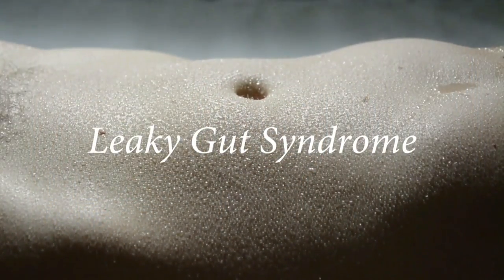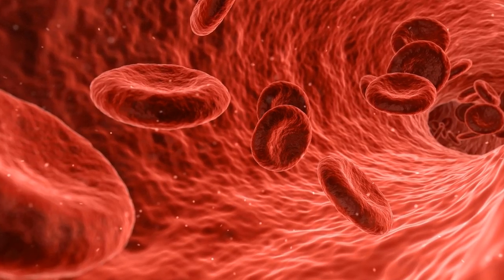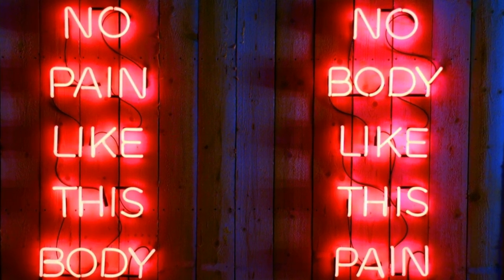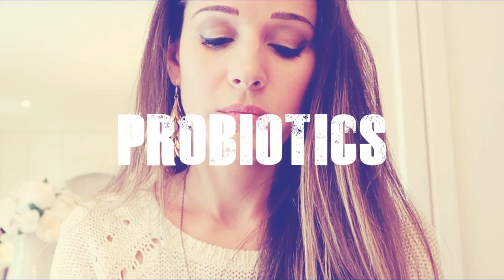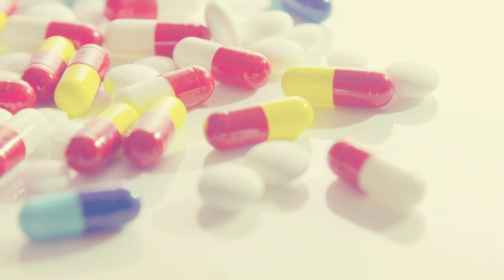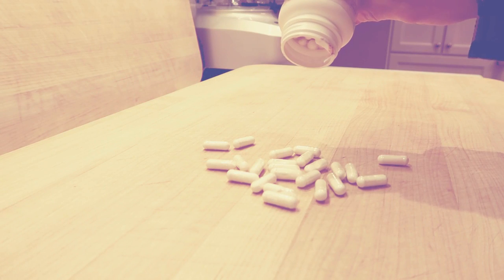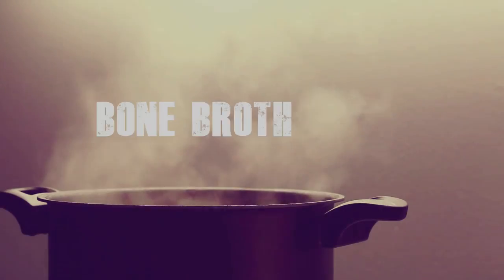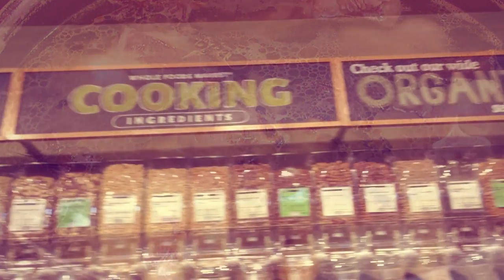My 5 Tips For Healing A Leaky Gut & Ulcerative Colitis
UPDATE: 02/02/2019 One of our beautiful community members has kindly let me know that bone broth does not contain many minerals, however it is still very beneficial when trying to heal a leaky gut. Please excuse my error. Thank You!

WARNING : Raw, high fiber, sweet fruit & alcohol should be avoided during acute stages of inflammation. Probiotics & fermented foods should also be introduced slowly as die off will occur. Find out how I healed my leaky gut and Ulcerative colitis by changing my diet, eliminating foods that cause inflammation, consuming fermented foods, bone broth and good quality fats, preferably from eating seafood (since I've done this video and recent research suggests that fish oils are not comparable to eating the real thing because of the SN2 position), good quality hemp seeds and hemp seed oils may also provide some quality omega 3,6 & 9 essential fatty acids in the perfect ratio that the body requires for optimal health.

Diet or exercise is usually the two places people often start with first when deciding to make a positive and healthy life style change. Some make it their new year’s resolution, others do it to lose weight, build muscle, increase energy and then you have others like me that are forced into this life style change due to chronic illness and have never looked back.

In this video I will be discussing what leaky gut syndrome is, how it can be prevented or reversed and how it can lead to more serious illnesses like Ulcerative Colitis and Crohns disease. Then I’ll take you through my 5 tips on how heal and seal your gut using only natural nutrition.

Breaking The Vicious Cycle (The Specific Carbohydrate Deit)

The Body Ecology Diet (Recovering Your Health & Rebuilding Your Immunity

Or Gut And Psychology Syndrome

GI Pro Health Is both SCD and GAPs diet friendly

GutPro Probiotic Powder (for diets including GAPS, SIBO, Body Ecology, Autism/PDD-NOS, PANDA/PANS, Paleo, AIP, Ketogenic, gluten, soy & casein-free)

The Healing Hands Duo (aka Kevin & Jessica)

Attribution:

Images:

Photo by Xavier Sotomayor on Unsplash
Photo by Matt Briney on Unsplash
Photo by Michał Grosicki on Unsplash
Photo by Ashim D’Silva on Unsplash
Photo by Nur Afni Setiyaningrum on Unsplash
Photo by Lukas Budimaier on Unsplash

Camera: G7 X Mark ll:

We have based our channel upon our own experiences, beliefs and extensive research regarding the topics covered in our vlog.  However, we are not medical doctors, nurses or professional health care providers or otherwise formally qualified in this subject matter. The information contained in this vlog is not intended to be substituted in any manner for professional conventional or natural medical advice.   All decisions should be made with the approval of your health care provider. This vlog is intended to motivate and encourage viewers to make healthy decisions after consulting with a qualified health care professional. Therefore, please watch our vlog and use the information that you derive from it appropriately and at your own risk.